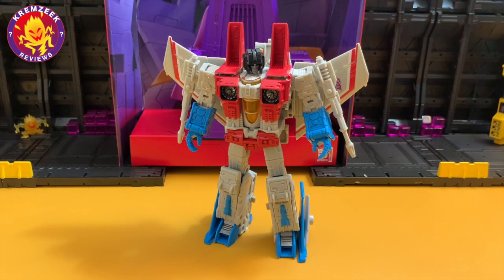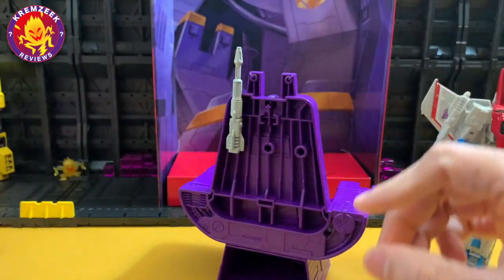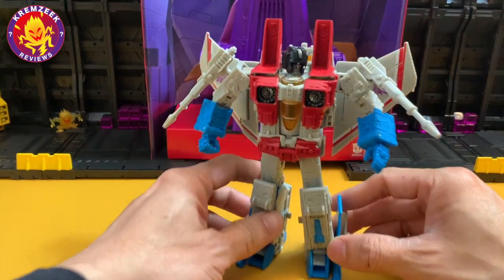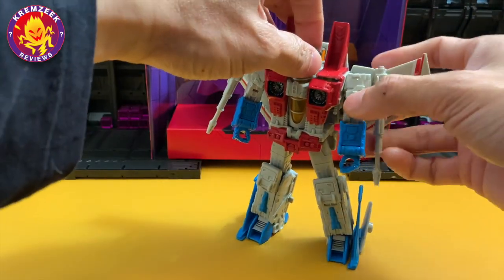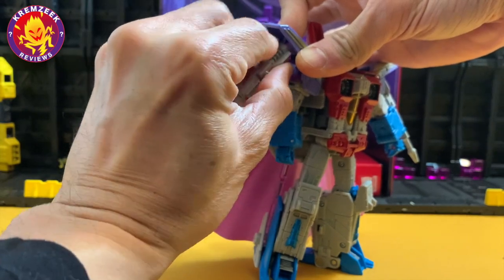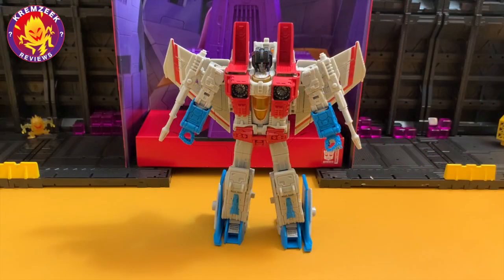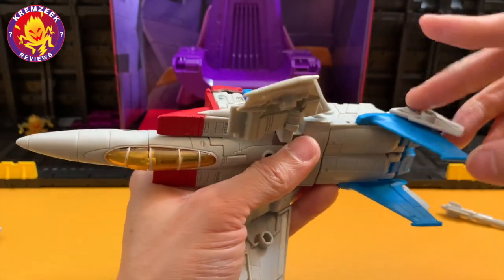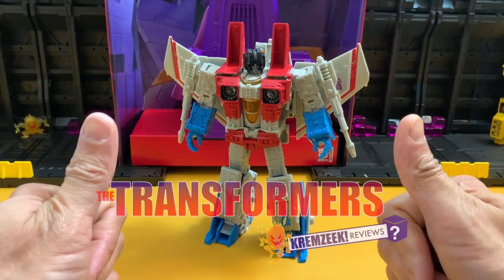Transformers Studio Series '86 Starscream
Kremzeek reviews Transformers Studio Series 86 Starscream.

Check also my Instagram at: Kremzeek_reviews